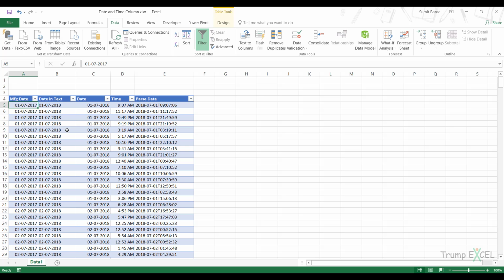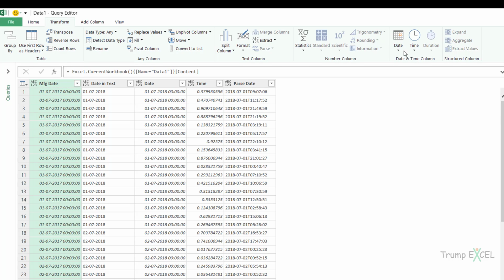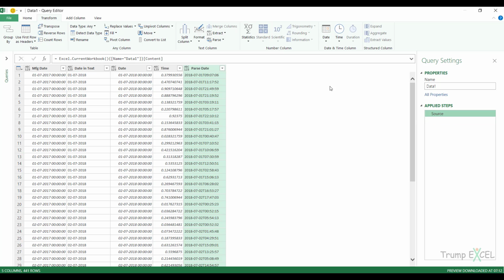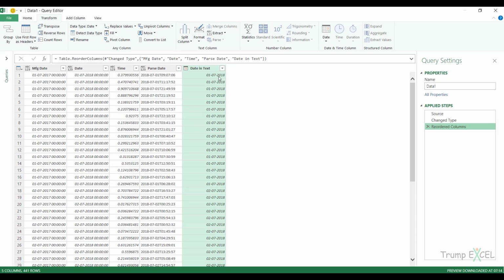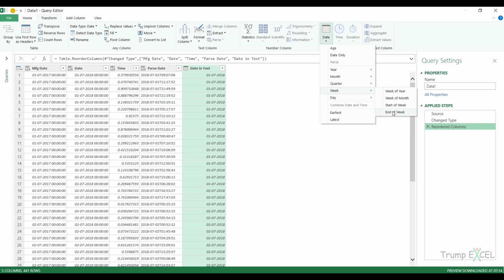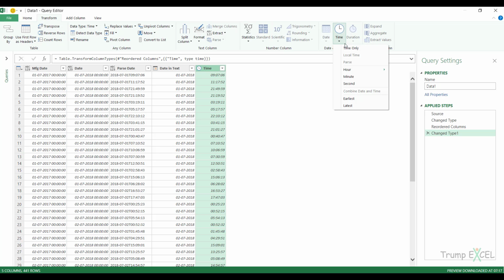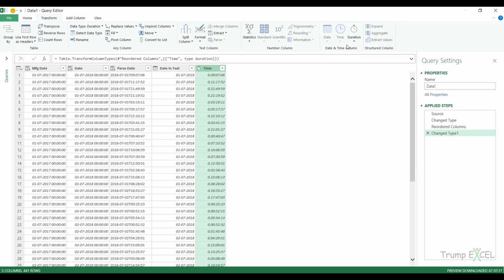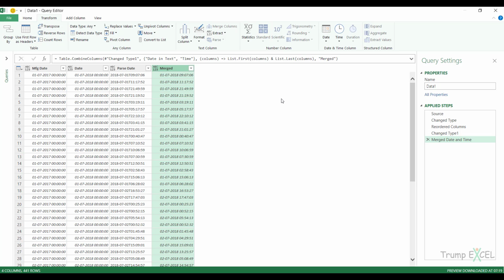27 - Adding Date and Time Columns in Power Query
In this video, I will show you how to work with date type data in Power Query and how to add date and time column to your existing dataset

0:00 - Introduction
0:22 - Working with Manufacturing Dates and Age Calculation
1:19 - Extracting Date from Date-Time Values
1:44 - Understanding Date-Time Formats in Power Query
2:24 - Year Functions (Extract Year, Start/End of Year)
3:09 - Month, Quarter and Week Functions
4:11 - Day Functions and Name Extraction
4:44 - Time Functions and Options
5:24 - Working with Duration Values
5:49 - Combining Date and Time Columns